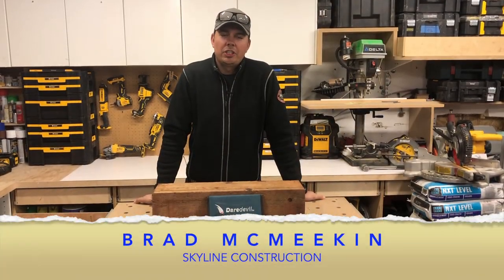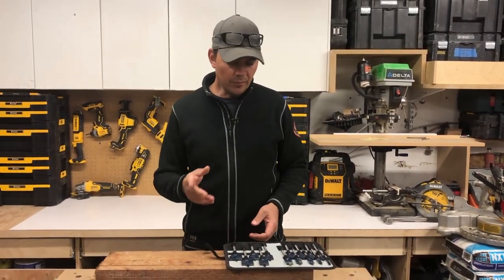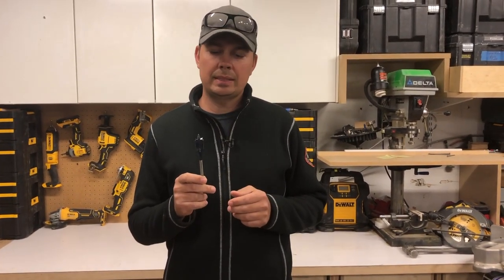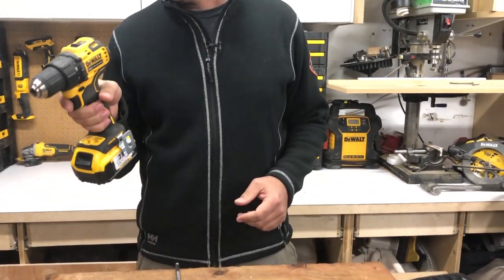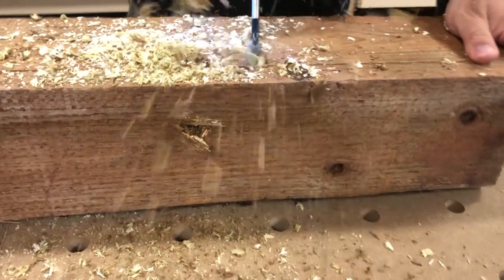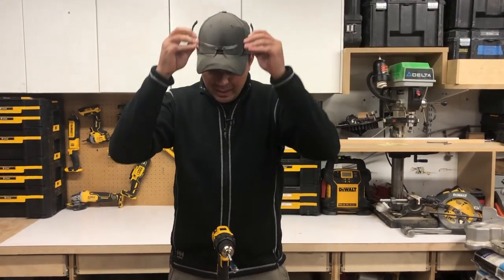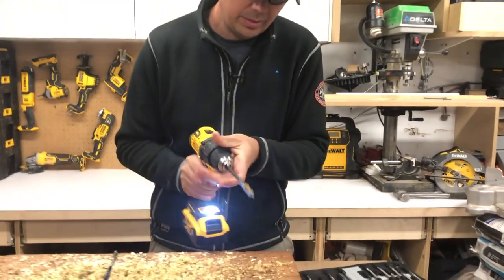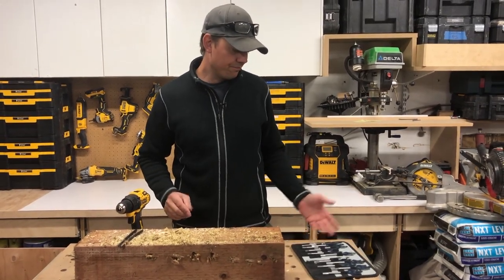Drill through wood with ease! Bosch Daredevil DSB5013P 13 Piece Spade Bit Set REVIEW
Brad reviews the Bosch Daredevil DSB5013P 13 Piece Spade Bit Set, great for drilling wood. Check it out on Amazon USA and Amazon Canada

If you're a YouTube creator and you want to take your channel to the next level, check it out: